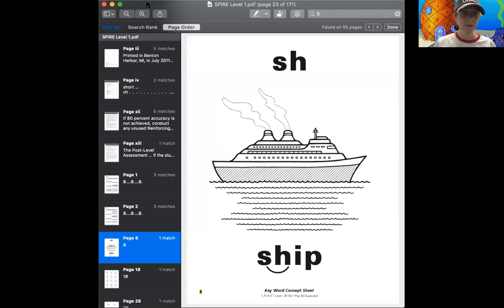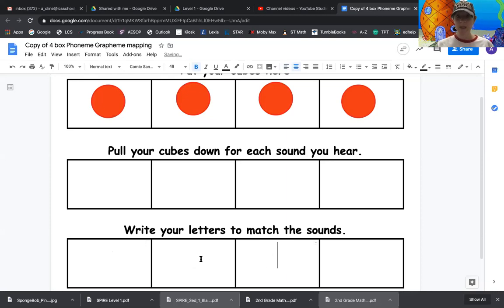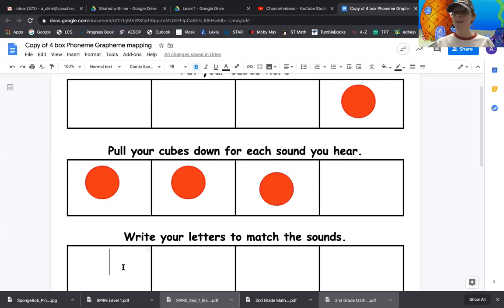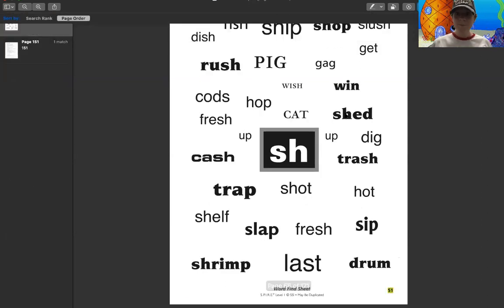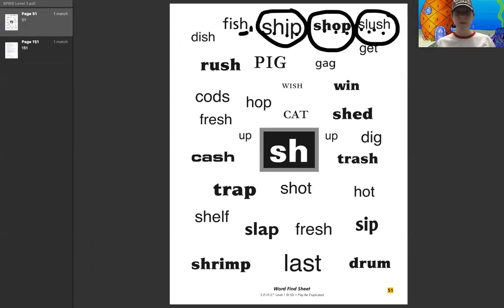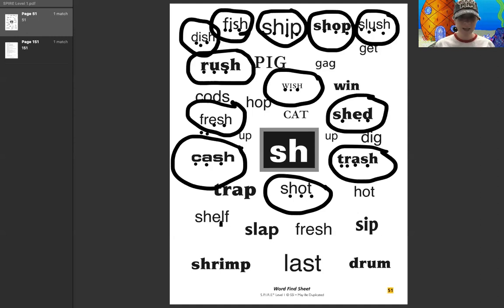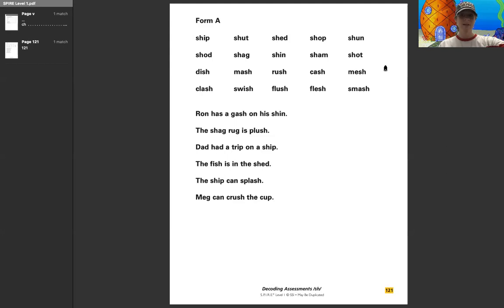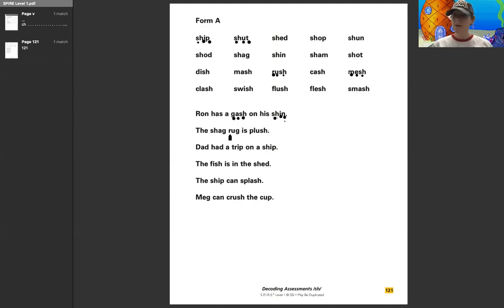Spelling Review /sh/